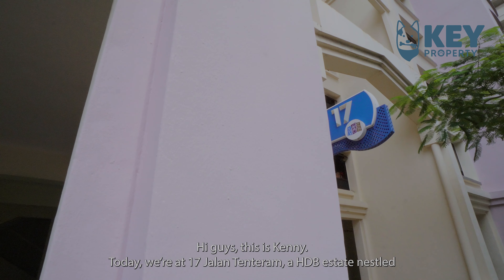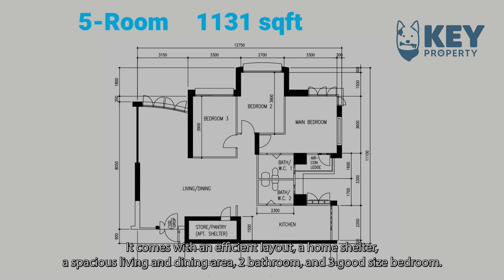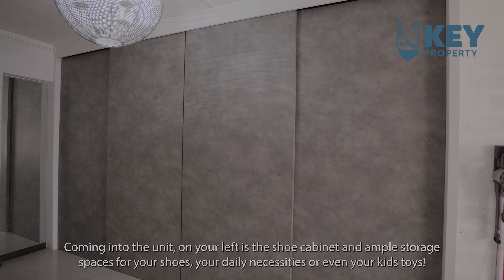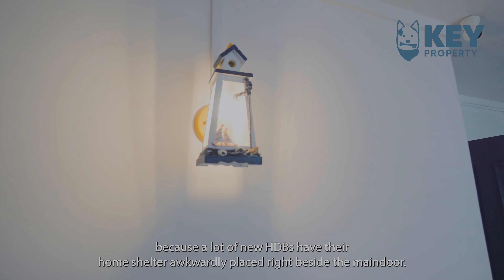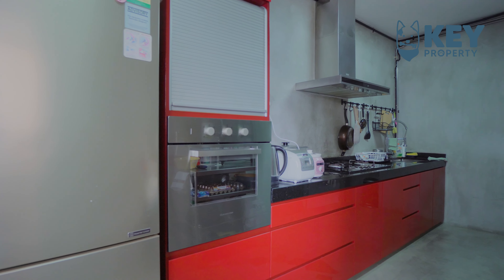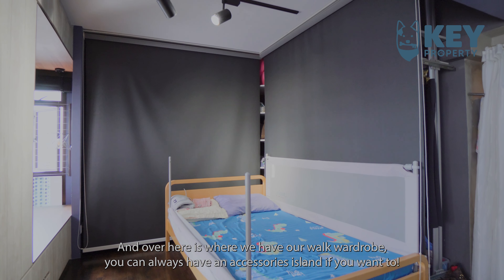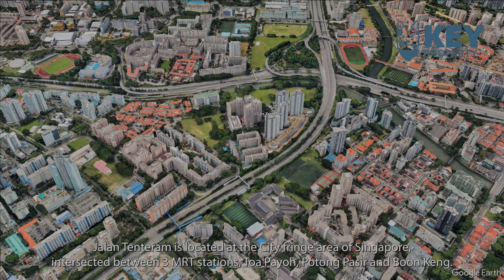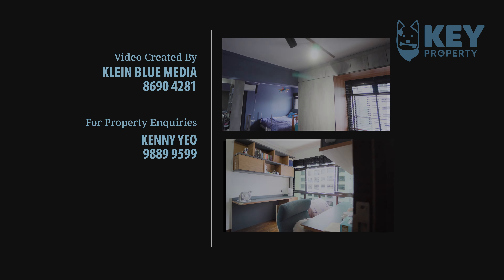[SOLD] Exclusive 17 Jalan Tenteram Corner 5 Room HDB For Sale | Home Tour With Kenny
*** EXCLUSIVE UNIT CORNER 5 ROOM HDB JALAN TENTERAM FOR SALE ***

Intersected between 3 MRT stations, Toa Payoh, Potong Pasir and Boon Keng
● Functional Layout
● 2 Bedrooms (Master and common combined into 1)
● Corner Unit (Alot of Privacy)

ABOUT THE UNIT:
● Good Layout at 1131 Sqft with Good Internal Living Space.
● Good Layout
● Well Lit and Airy !

ABOUT THE LOCATION:
● Extremely Well Connected to Various Transportation Options !
● Mins Walk To Plenty Of Food Choices!
● A Short Drive to CTE & PIE.

SCHOOLS WITHIN 1KM:
● Bendemeer Primary School
● Hong Wen School
● Pei Chun Public School
● St. Andrew's Junior School

SCHOOLS WITHIN 1-2KM:
● Cedar Primary School
● CHIJ Primary (Toa Payoh)
● Farrer Park Primary School
● First Toa Payoh Primary School
● Kheng Cheng School
● St. Joseph's Institution Junior